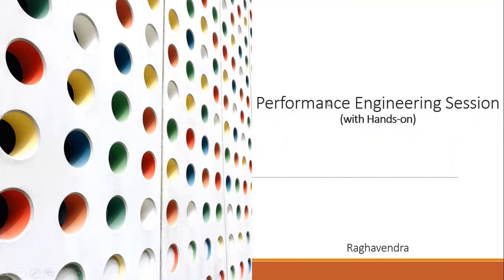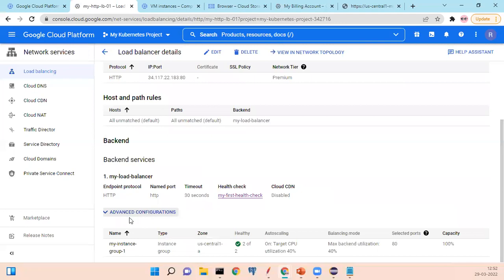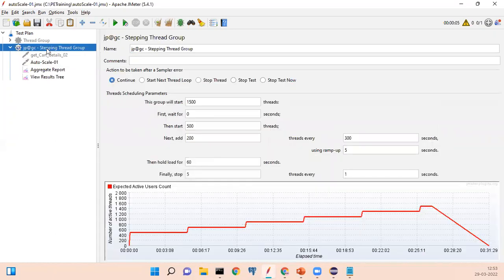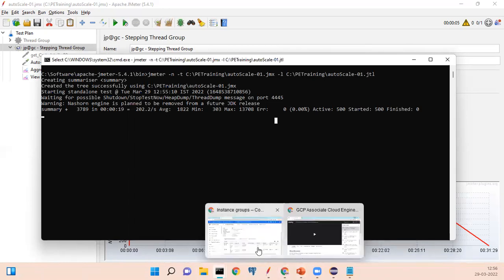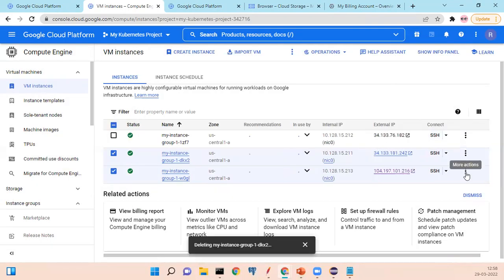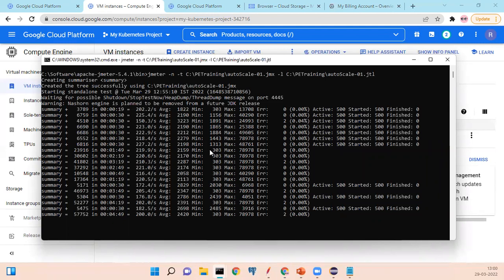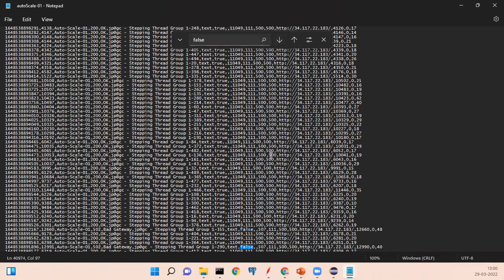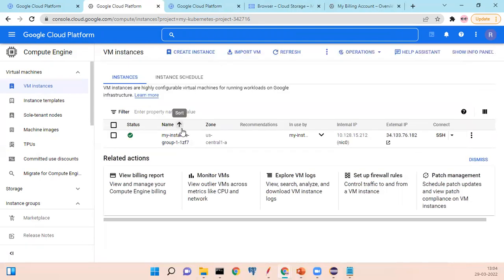Chaos Engineering - VM Crash - GCP